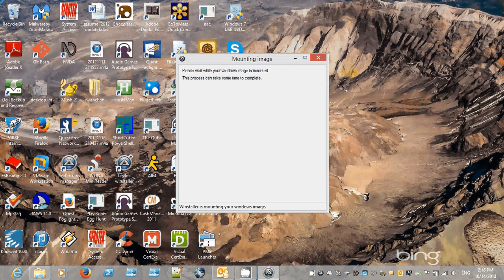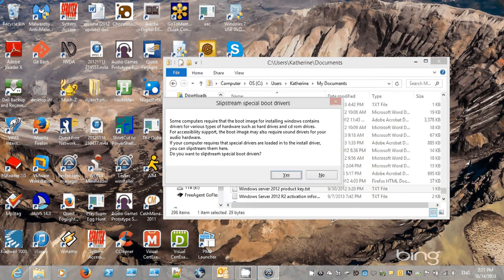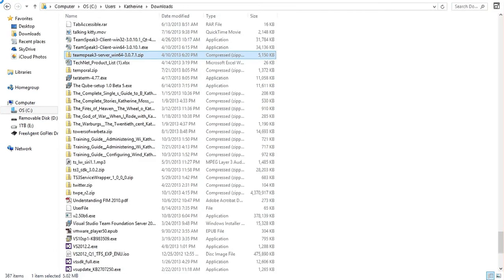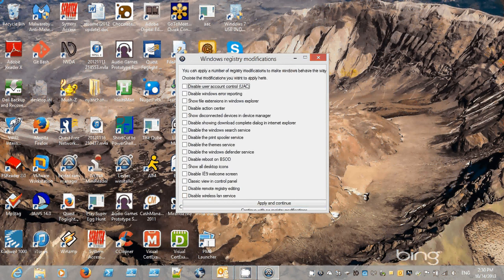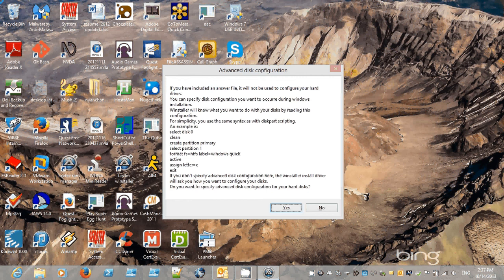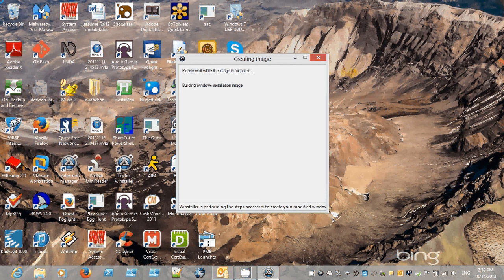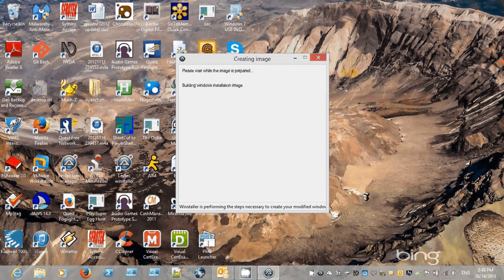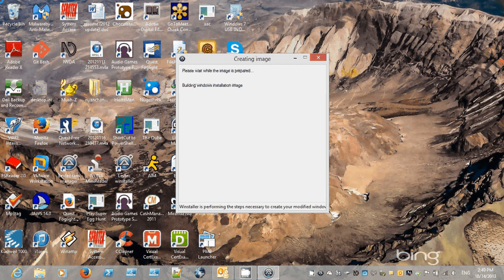Using Winstaller to create a custom Windows image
In this video, I show you how to use the Winstaller Windows unattended install setup builder to create an image of Windows that has speech support for the blind using the Nonvisual Desktop Access (NVDA) screen reader along with a few other customizations.  The image being built is Windows server 2012.  I will be installing that on my PowerEdge T110 server in another video.